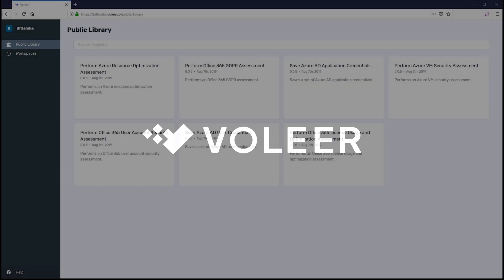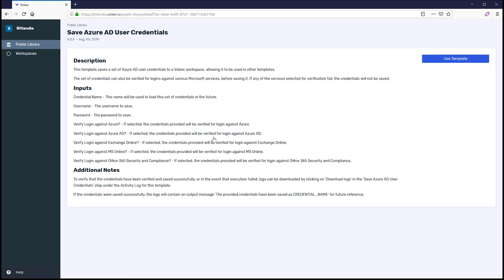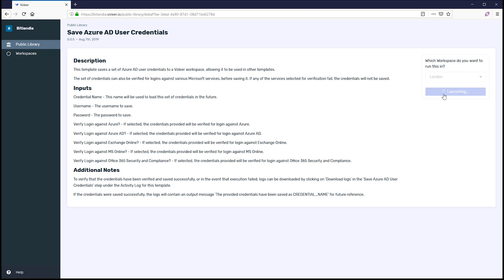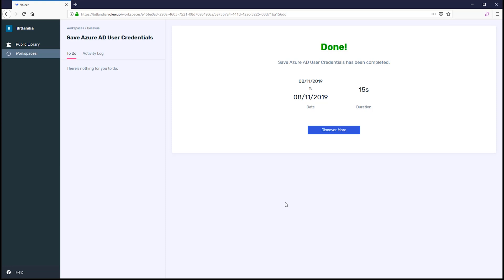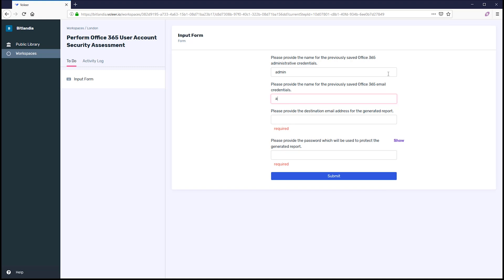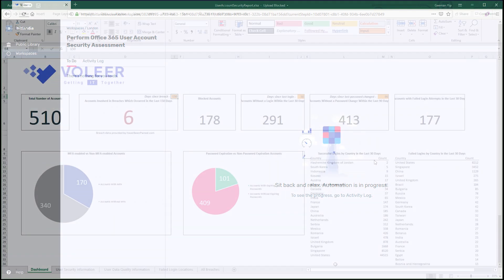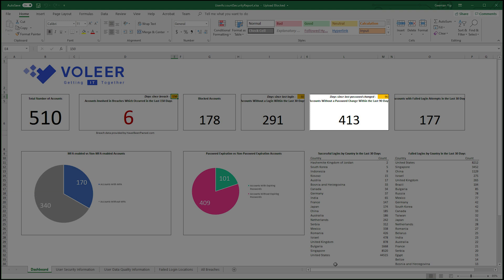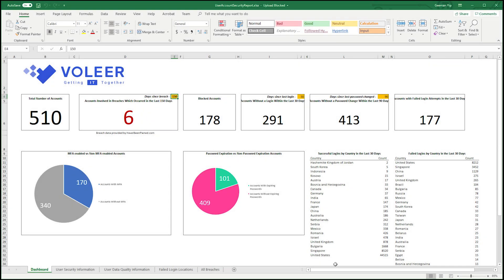Perform Office 365 User Account Security Assessment (End-to-End Walkthrough)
Voleer video tutorial on how to use the template Perform Office 365 User Account Security Assessment.

Join the Voleer community today and start automating your IT in minutes. No credit card required.